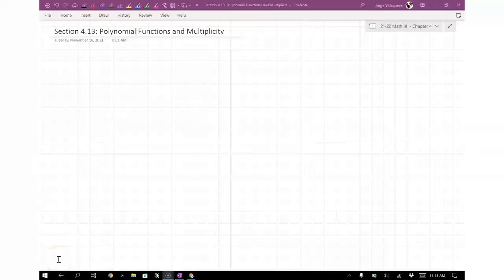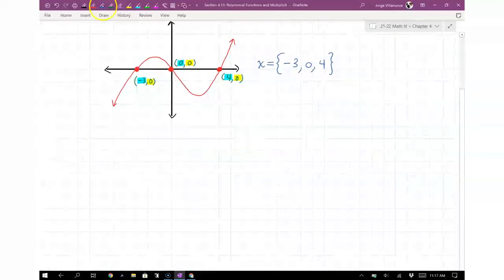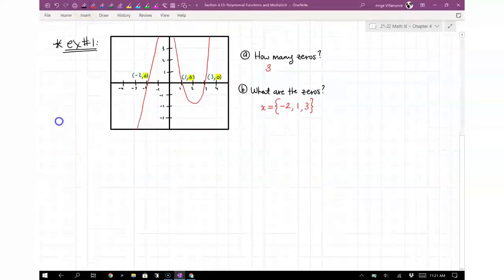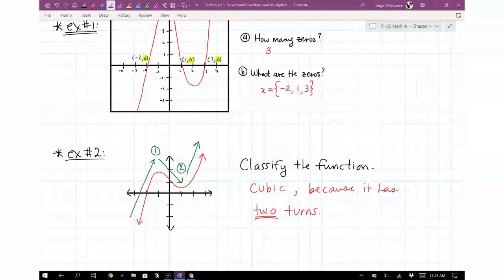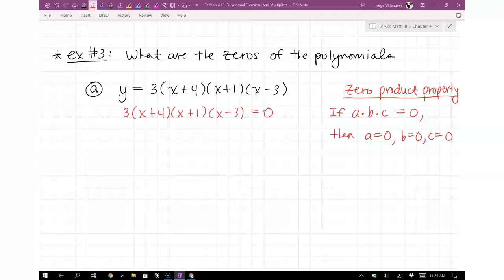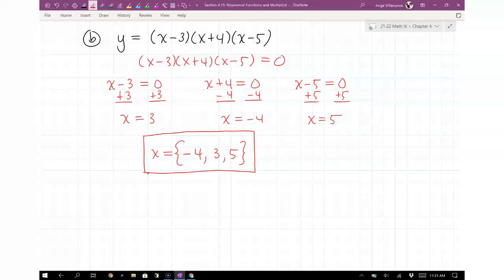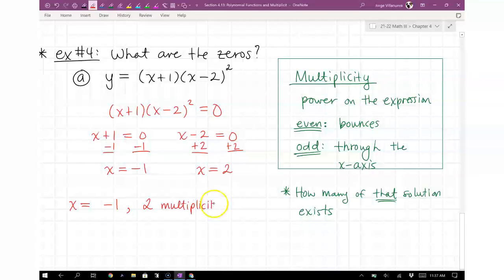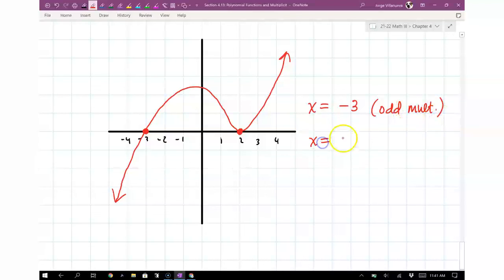Section 4.13: Polynomial Functions and Multiplicity